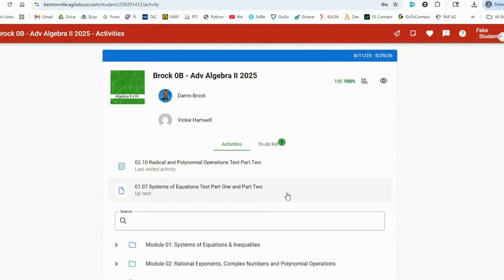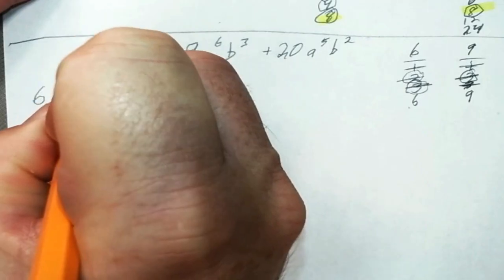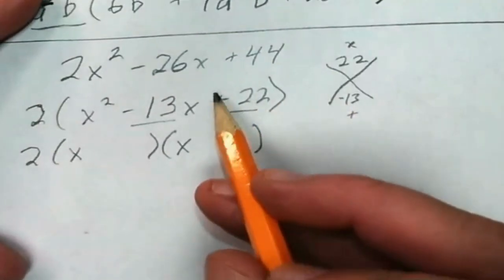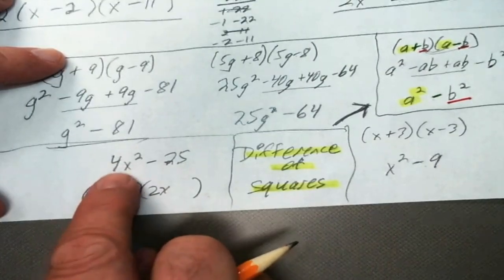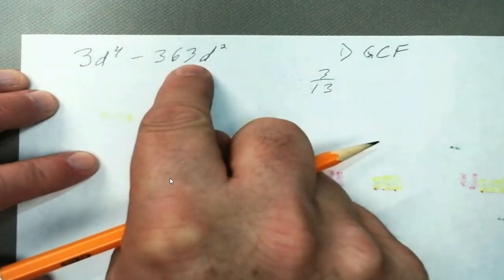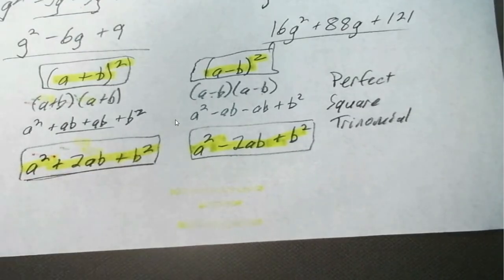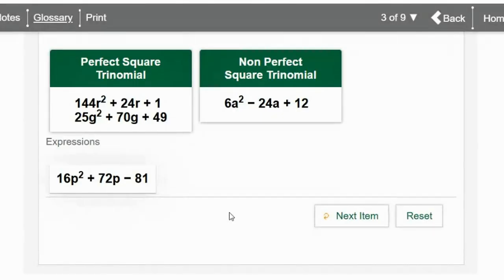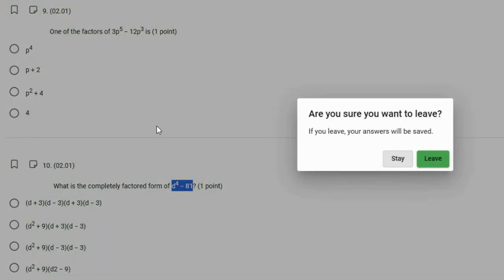Algebra II class video 10-21-25